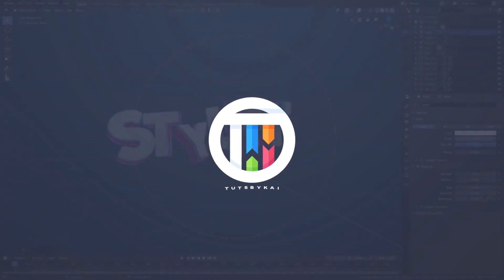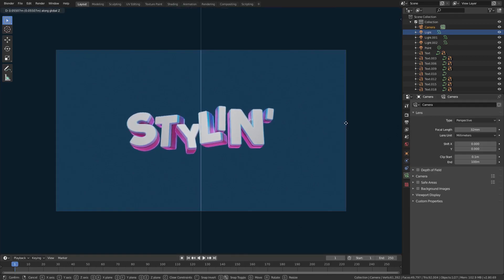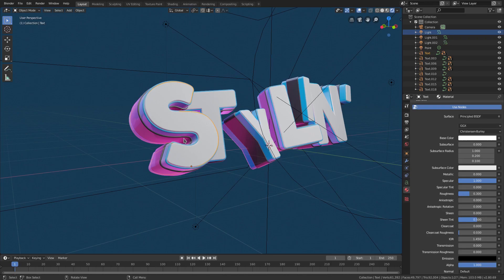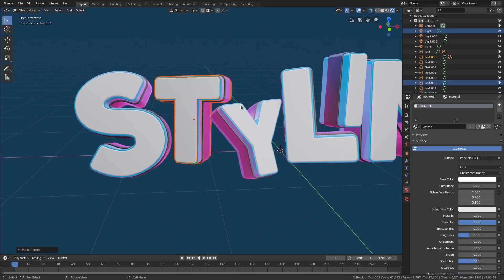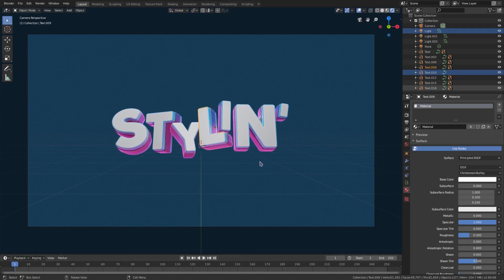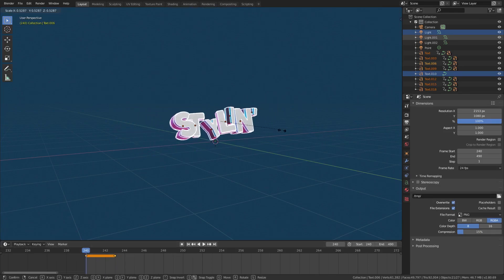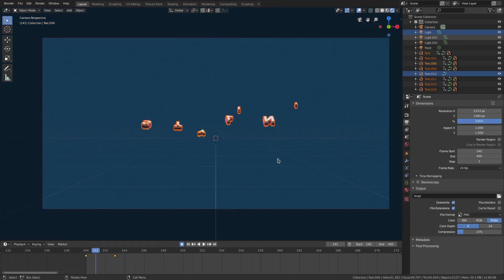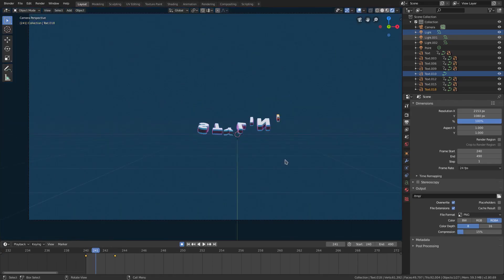How to Make A Smooth 3D Intro for FREE in Blender 2.8 Eevee (3 of 14)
Today, we continue creating a smooth animated intro in Blender 2.8 Eevee - adding music... and beginning to animate our text TO that audio!